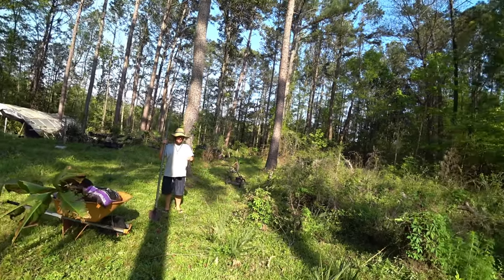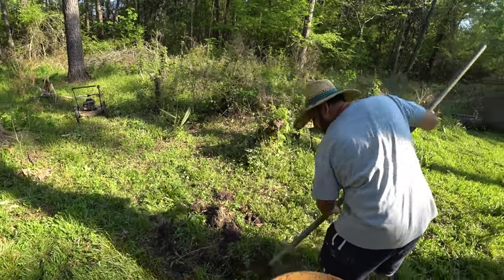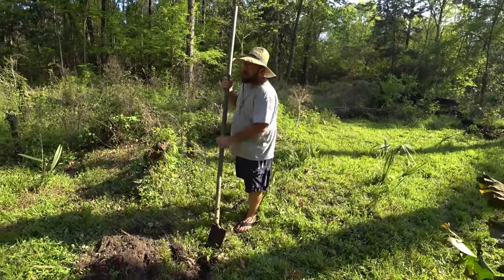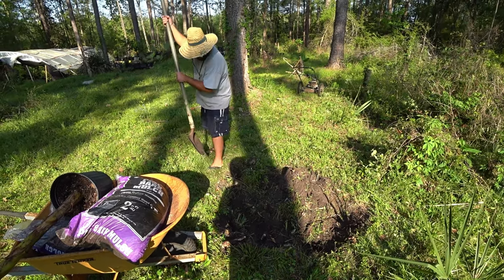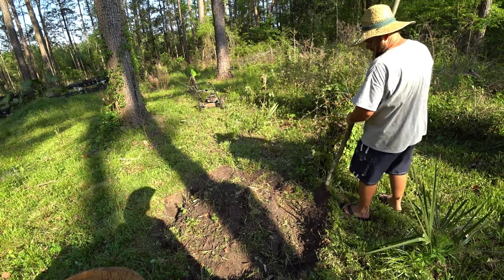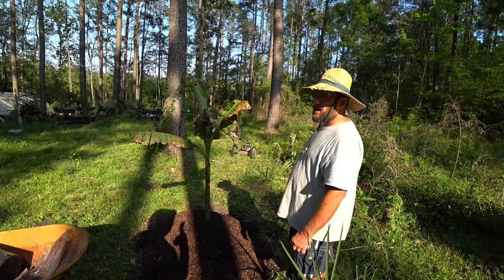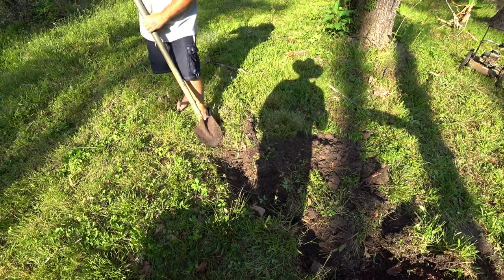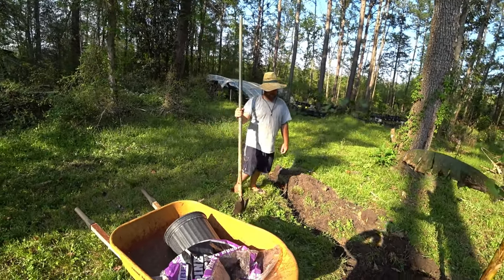How to plant banana on clay above loamy topsoil.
In this video John is mounding Grand Nain banana tree above loamy topsoil. It take’s 6 ins till you hit clay.
He digs a trench to make the mound / Raised bed at the same time to drain the water away.
So the banana tree will have well drained soil.

Soon to do a video on just clay we will show you how to do it.

These techniques will ensure your banana tree will have will drain soil so it will not have root rot.
By mounting it and making trench you direct the water away from its roots making it well drained and does not sit in muck soil.